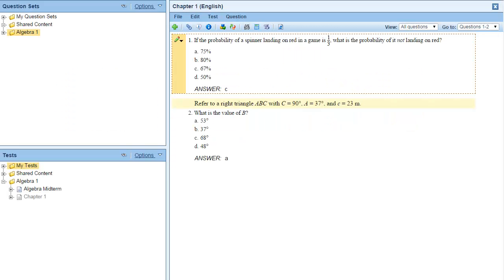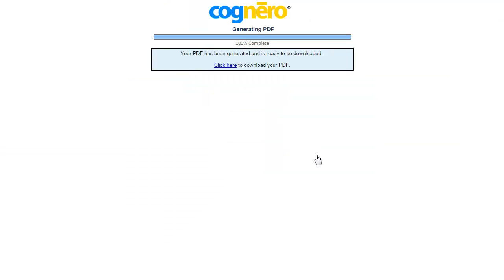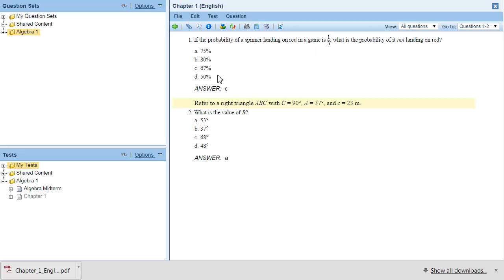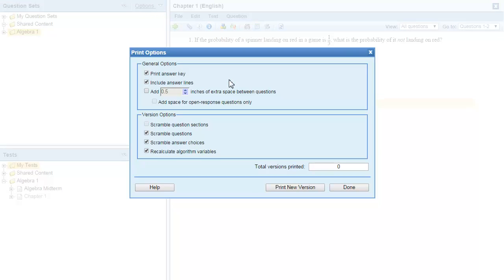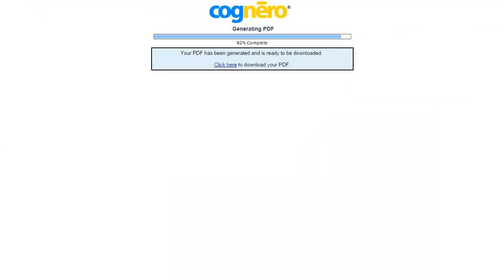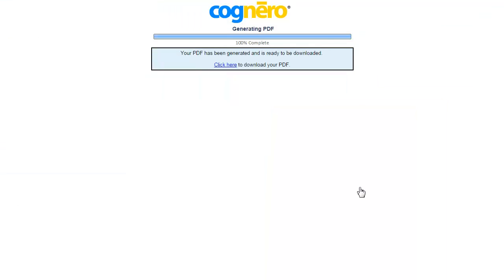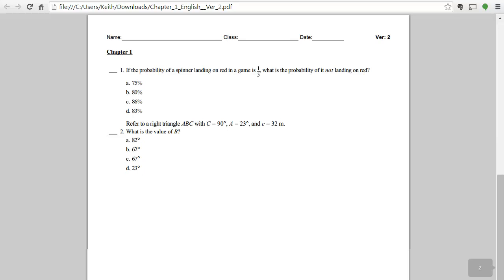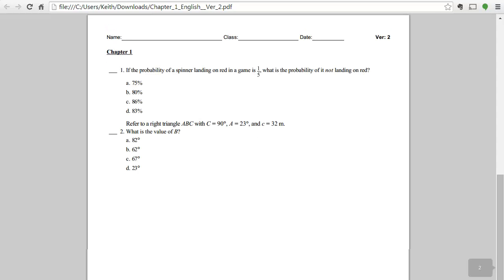Printing/Exporting a Cognero Test as a PDF document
Learn how to print single and multiple versions of Cognero tests.